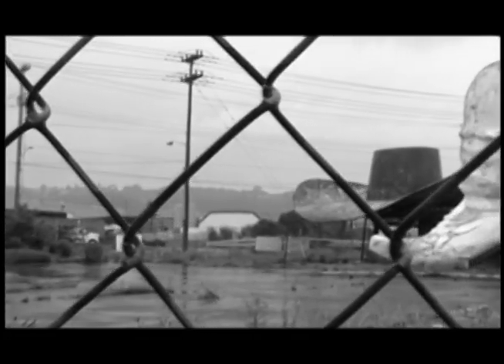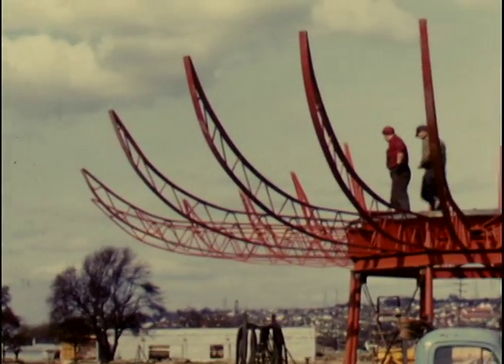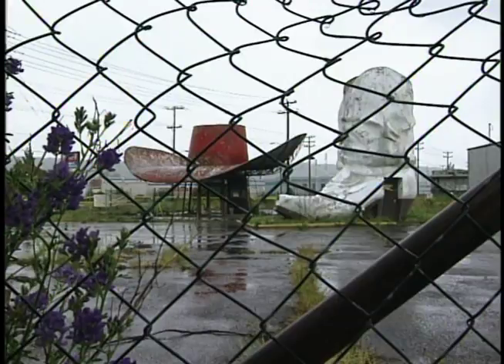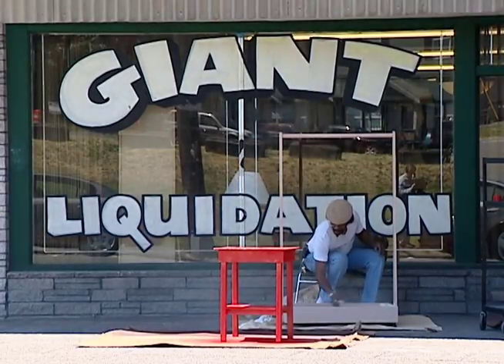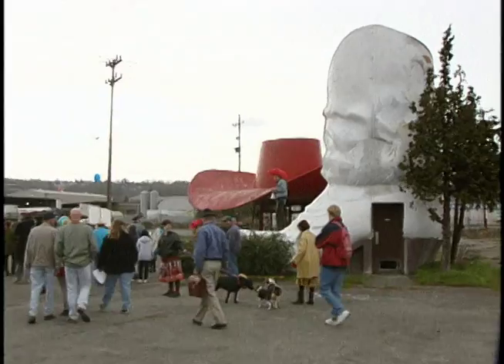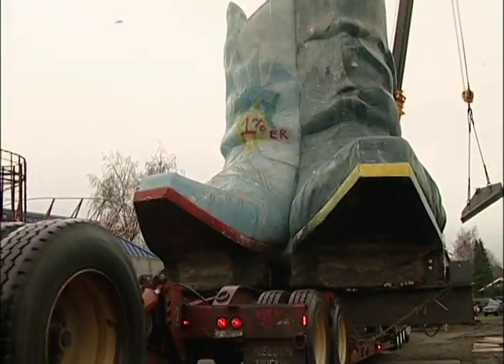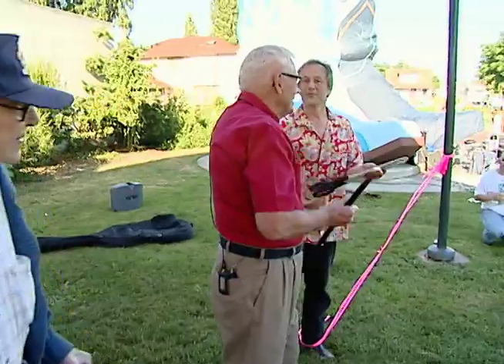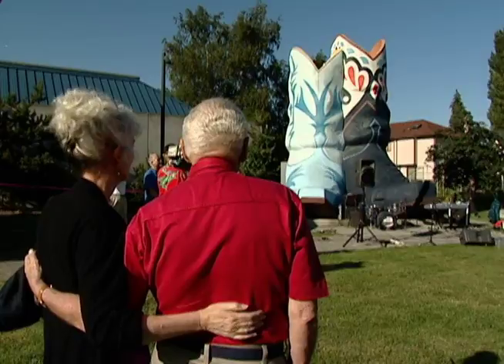Community Stories: Hat 'n' Boots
With its forty-four foot wide cowboy hat and twenty-two foot high boots, the Hat 'n’ Boots Premium Tex gas station created an immediate sensation when it opened in 1954. By the late 1980’s, however, it looked like this colossal, quirky icon was finished. That’s before Georgetown, Washington residents saddled up to rescue the “soul” of their community.
Originally aired on the Seattle Channel 10/25/2010
Winner of two regional Emmy Awards in 2010 (NATAS)
*Public/Current/Community Affairs – Program/Special
*Writer – Program